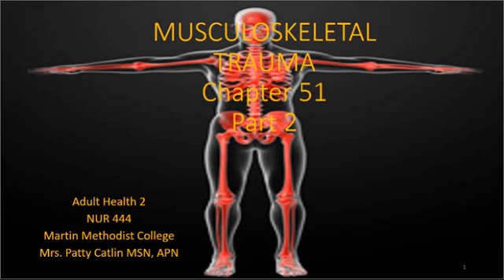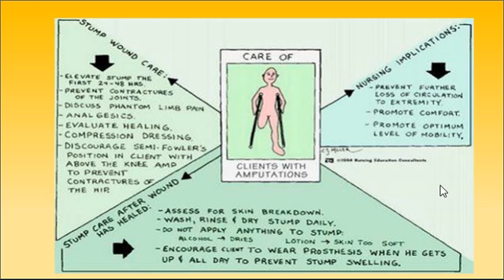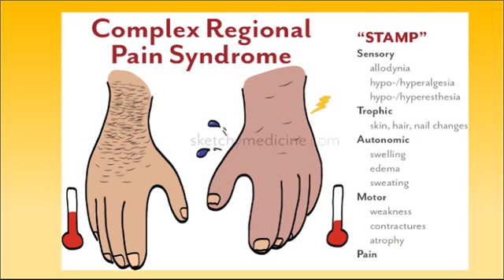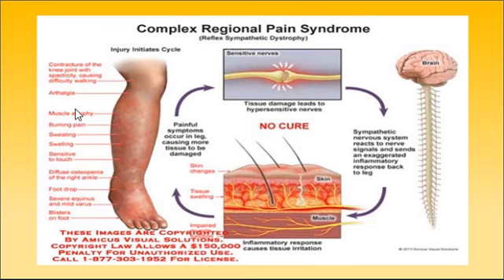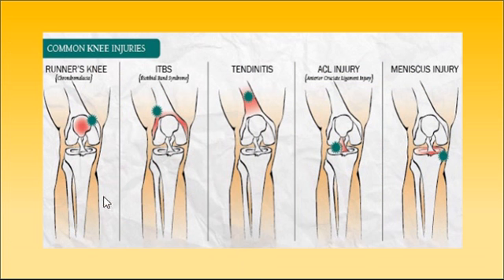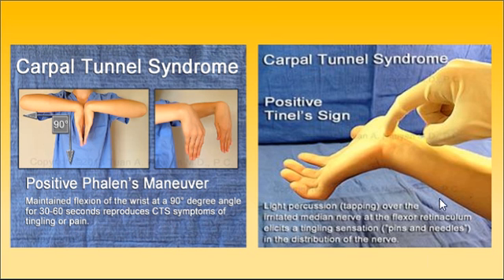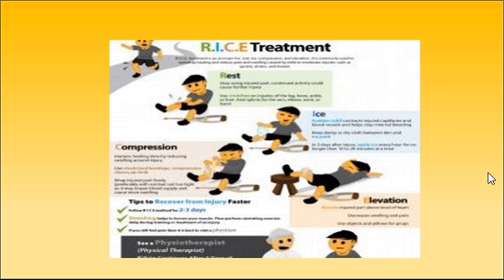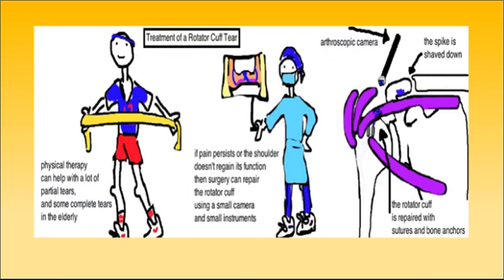NUR 444 Chapter 51 Part 2 Lecture